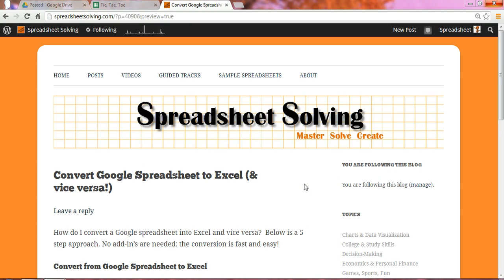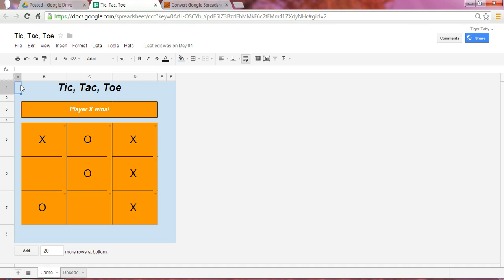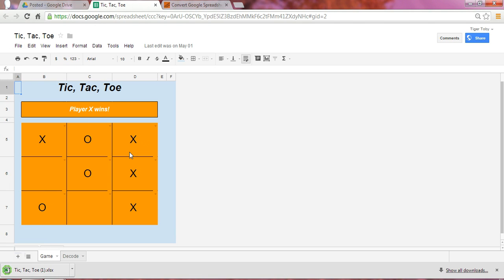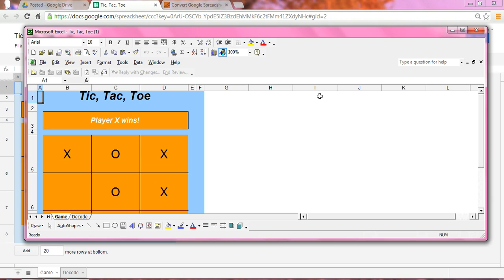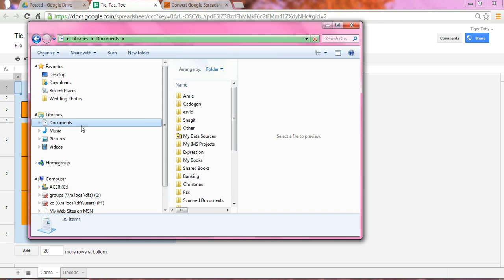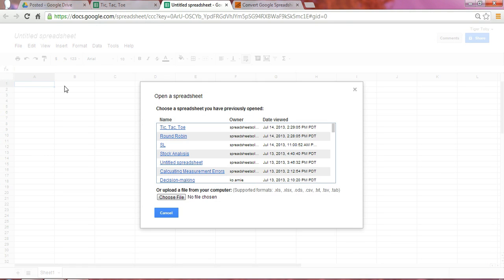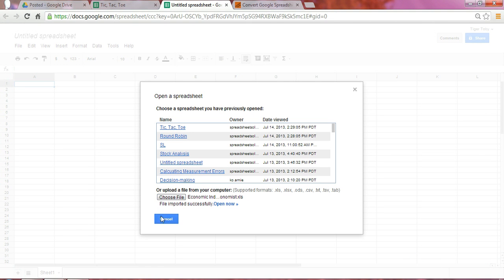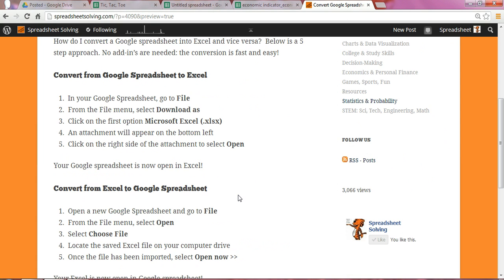Convert between Google Sheets & Excel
We'll show you how to easily convert spreadsheet files between Google Sheets and Microsoft Excel.The process is easy and fast: no plug-ins are required. Note: Since the publishing of the video (2013), Google Spreadsheets has been re-named to Google Sheets. The conversion process from Excel to Google Sheets has also been slightly amended.